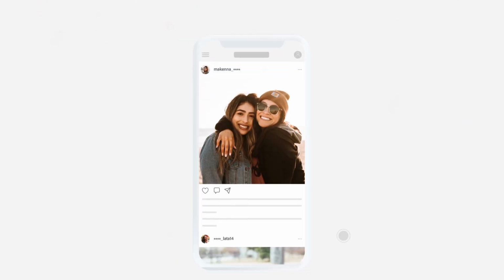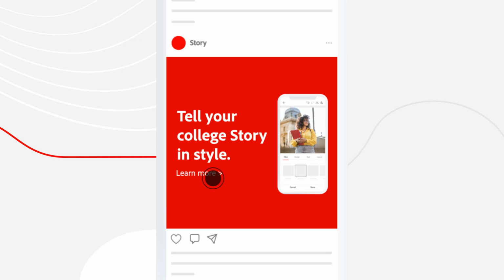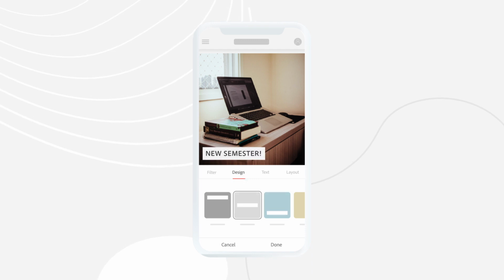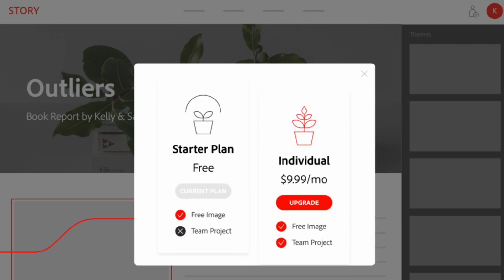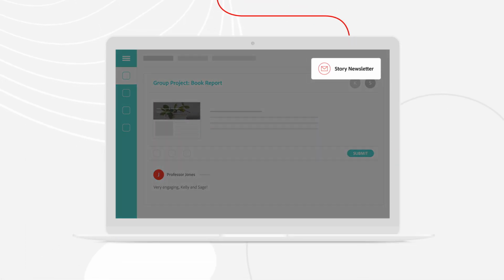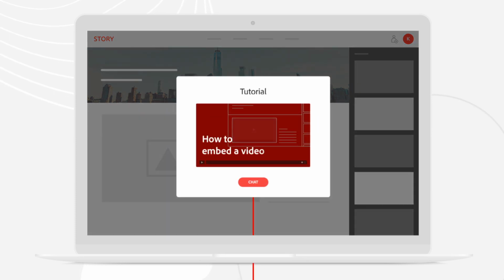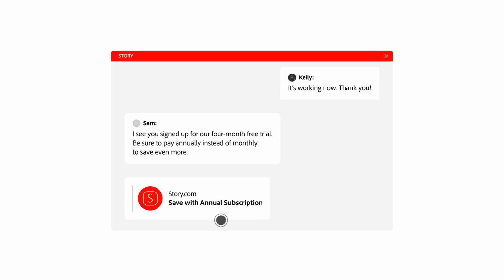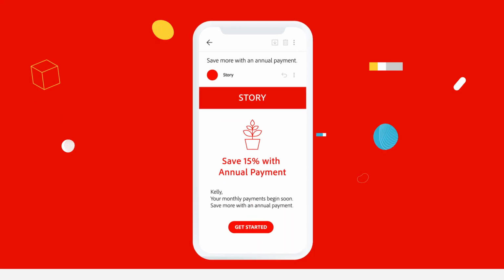Adobe Experience Platform: How High-Tech Marketers Can Deliver a Great Customer Experience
Are you using a real-time customer data platform? Adobe Experience Platform is the leader in Digital Experience Platforms according to Forrester
analysts and our customers. It's an open system that transforms all your data —Adobe and non-Adobe — into robust customer profiles that update in real time and uses AI-driven insights to help you to deliver the right experiences across every channel. Adobe Experience Platform allows you to have...

- A wider scope of data points
- Actionable insights
- Privacy controls and data governance

Learn how high tech marketers can use data to deliver great customer experiences with Adobe Experience Platform